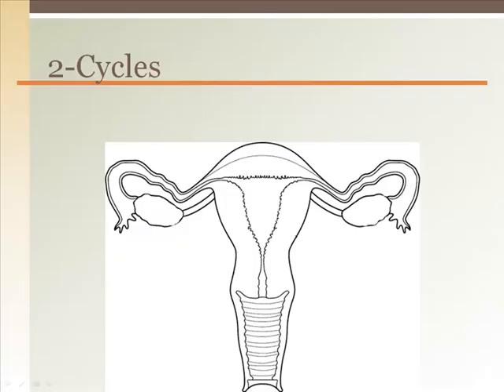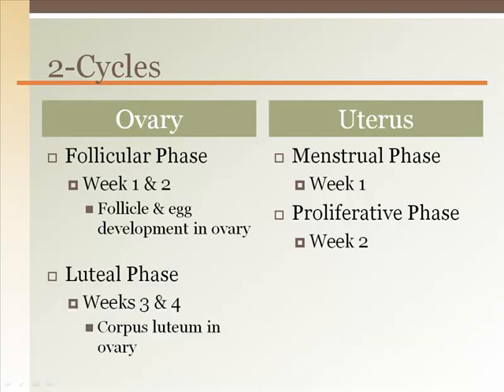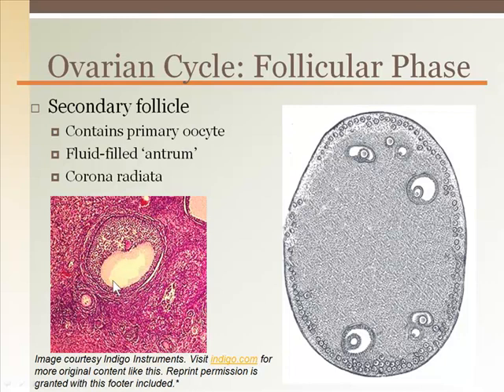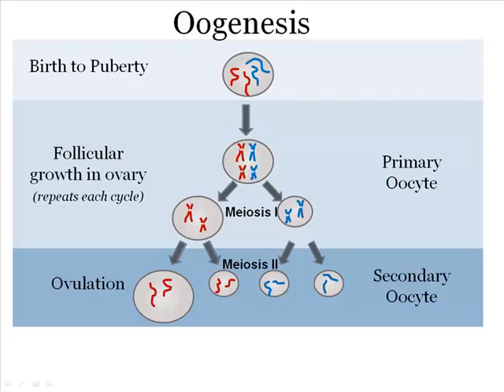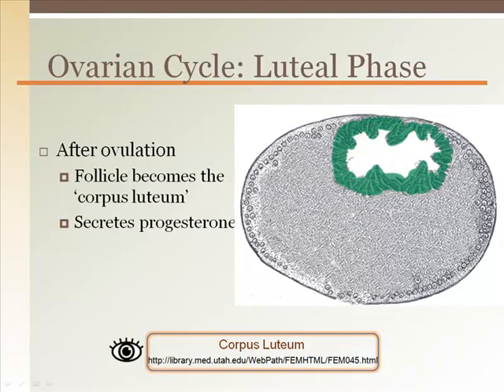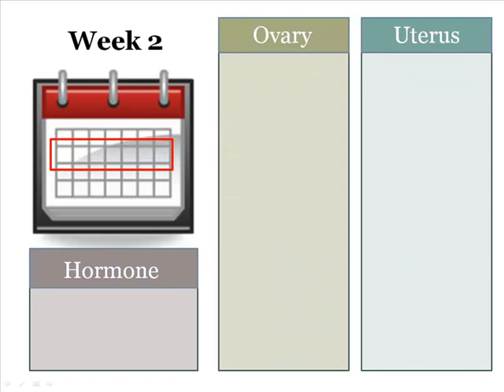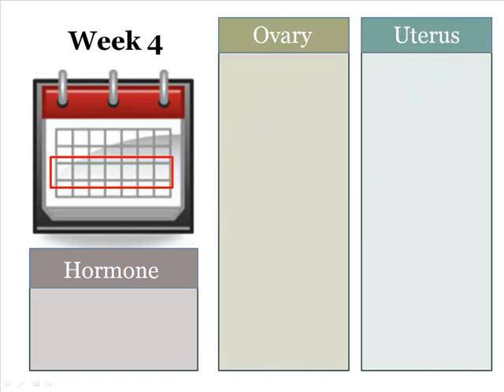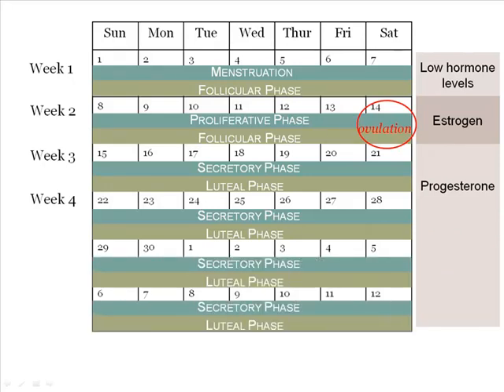Reproductive Lecture Pt. 2A: Ovarian & Uterine Phases